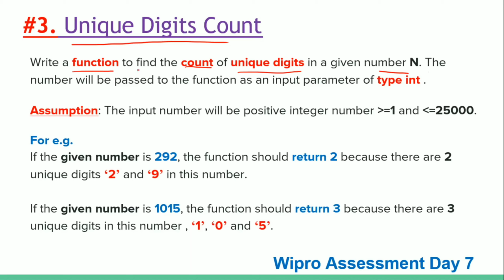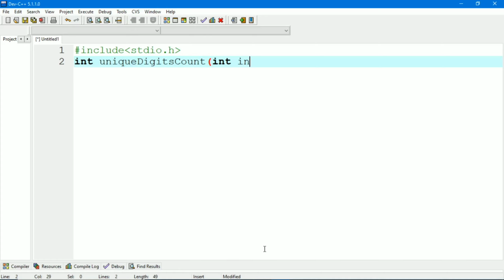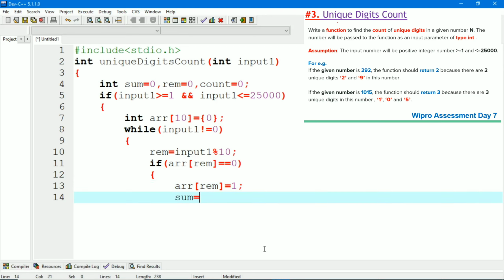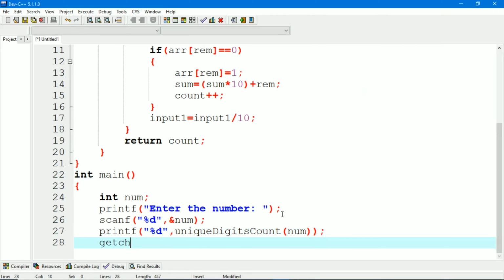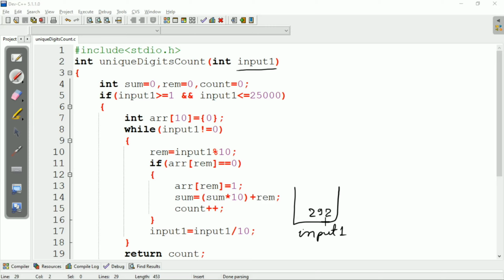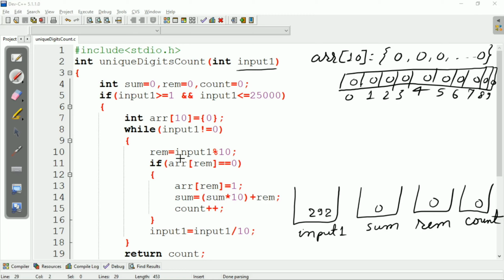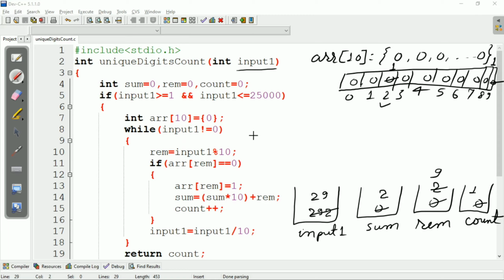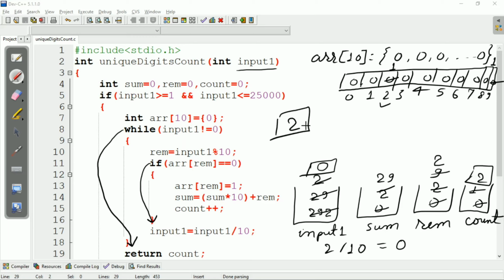Unique Digits Count | Write a function to find the count of unique digits in a given number N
In this video you will learn to write a C program to find the count of unique digits in a given number using function.
This is the Wipro training/assessment question.
The question is given below -
Unique Digits Count
Write a function to find the count of unique digits in a given number N. The
number will be passed to the function as an input parameter of type int .

Assumption: The input number will be positive integer number is greater than or equal to 1 and is less than or equal to 25000.

For e.g.
If the given number is 292, the function should return 2 because there are 2
unique digits ‘2’ and ‘9’ in this number.

If the given number is 1015, the function should return 3 because there are 3
unique digits in this number , ‘1’, ‘0’ and ‘5’.

Queries -
program to count unique digits in a number
c function program to count unique digits in a given number
Unique Digits Count
Write a function to find the count of unique digits in a given number N
c program to find unique digits
unique digits count program
program to find unique digits in a number
Wipro training question day 7
wipro assessment question day 7